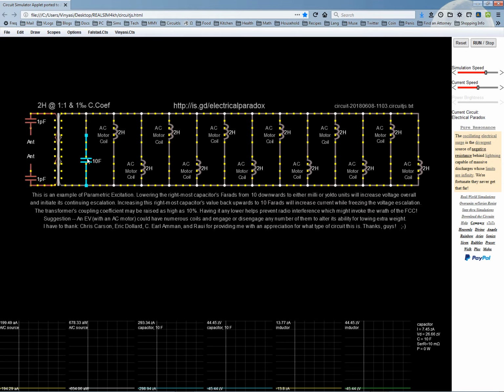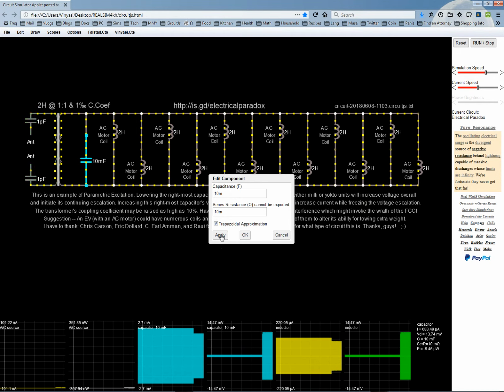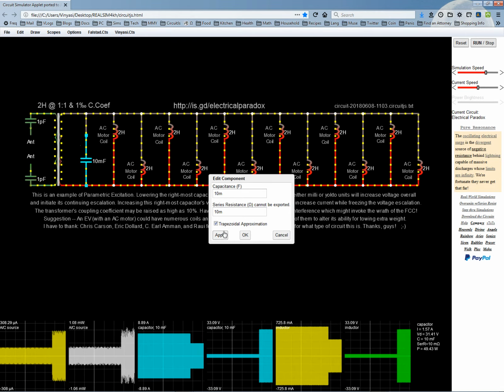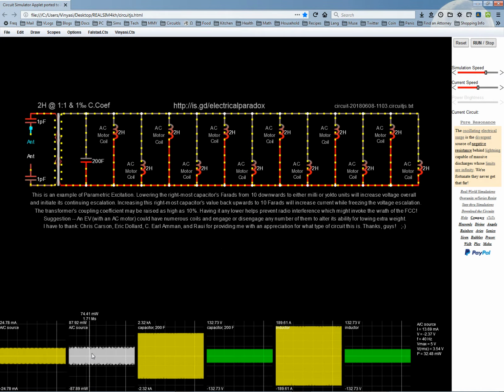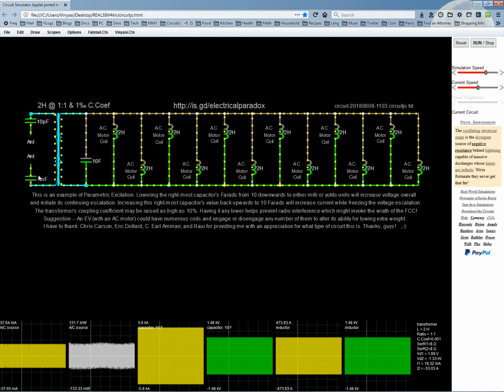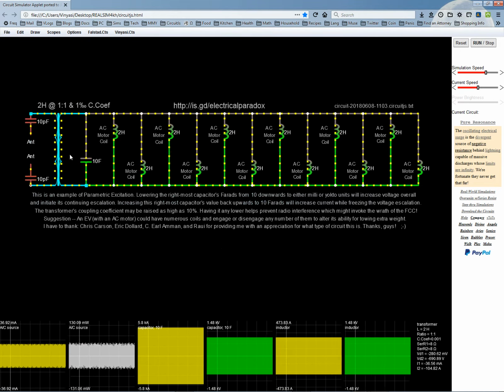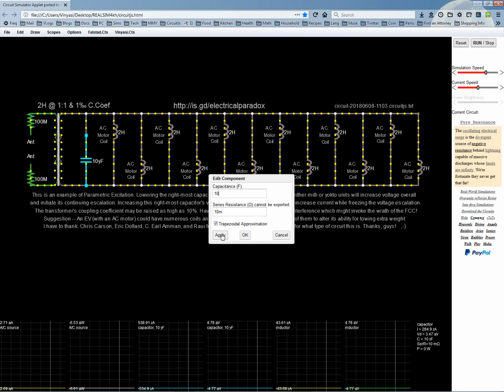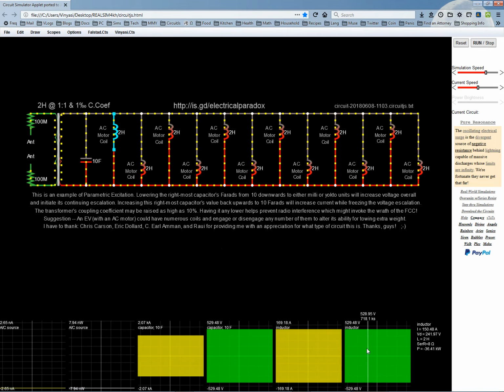Electric Paradigm - Parametric Excitations of a Capacitor Synthesizes Electricity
Simulated parametric excitation of a capacitor: downwards yields more volts; a return back upwards yields more current. Cool! Eric Dollard and Chris Carson were right!